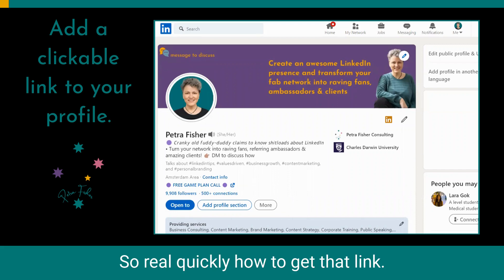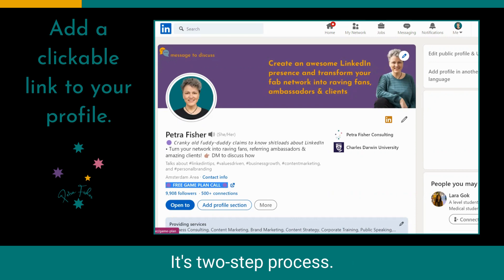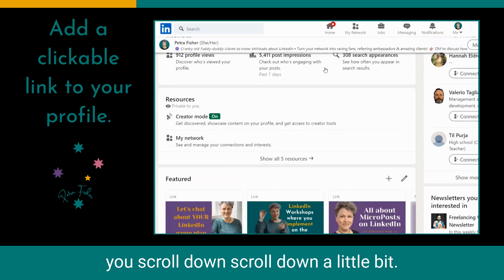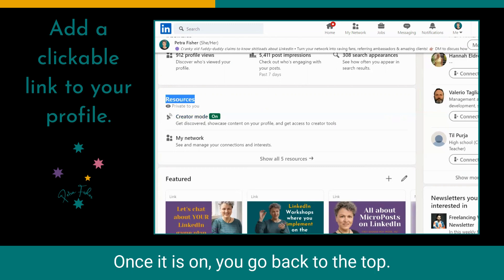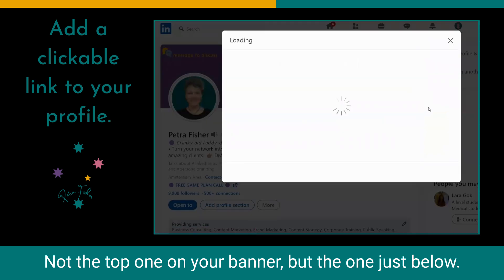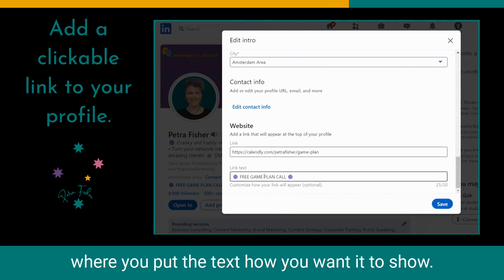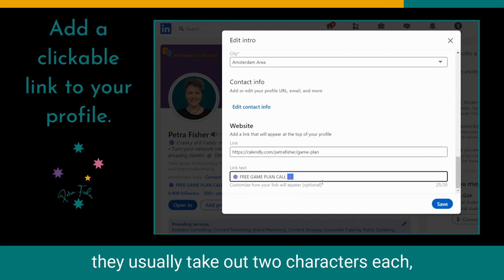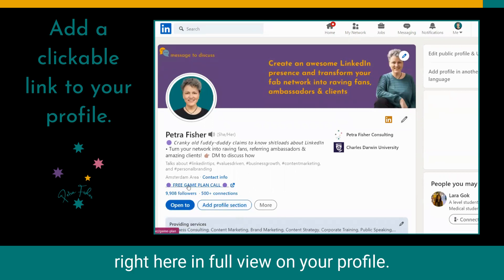Add a clickable link to your LinkedIn Profile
BUT... you can also have one link on your LinkedIn Profile in full view! Not sure how to do it? Watch this walk-through showing you how to fix it in under 1:30 min.

👉 Grow your business so that you can create more impact 👈

Join Petra Fisher's CONNECT, CREATE, CONTRIBUTE program today and discover how to organically attract new clients for your business so that you can create impact where it matters: both for your clients and in your personal life!

✅ Curriculum
✅ Community
✅ Coaching